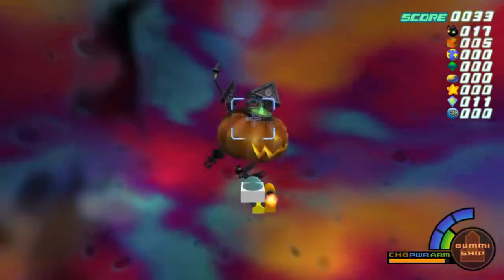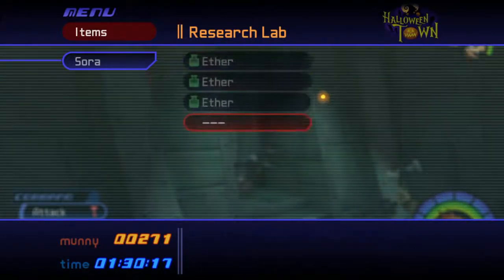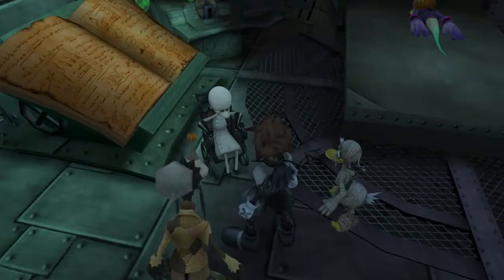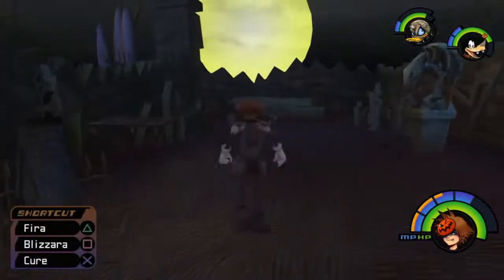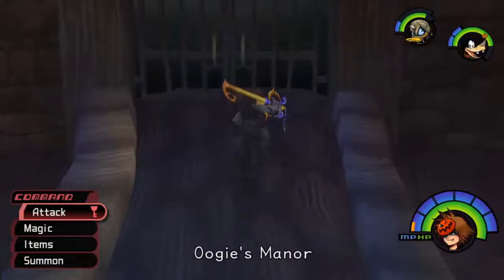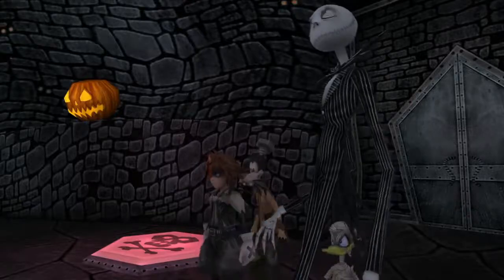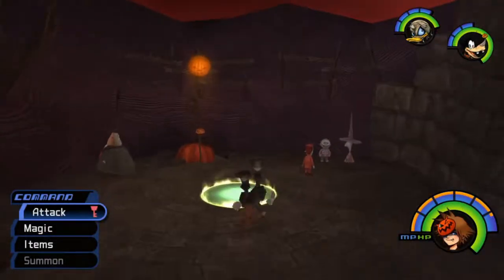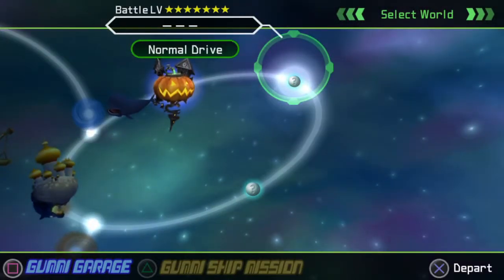Kingdom Hearts Final Mix HD [PS4] Speedrun - Halloween Town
Part 9 of my KHFM HD [PS4] Speedrunning tutorial.